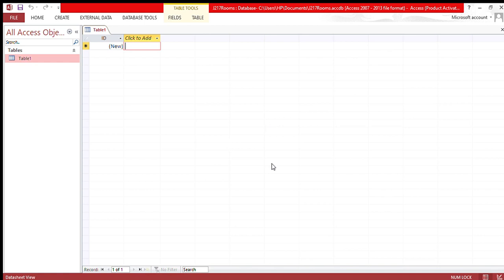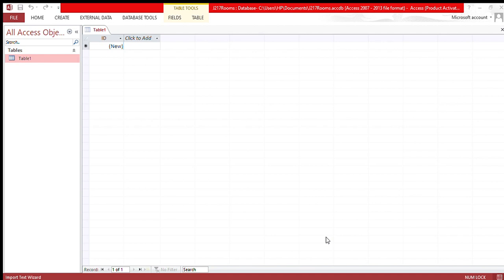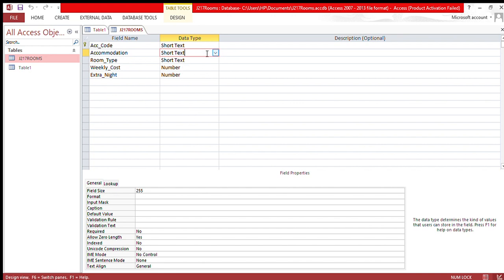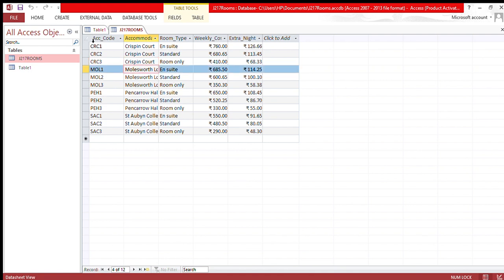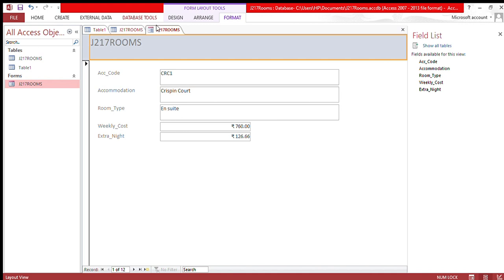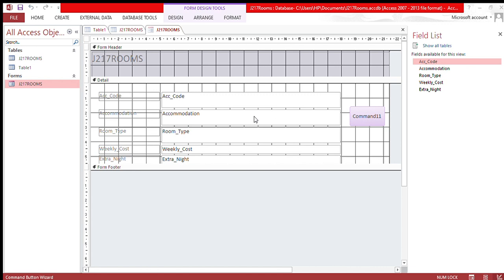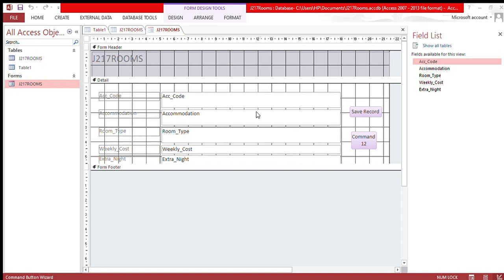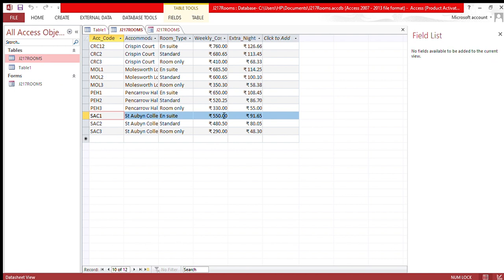Short review and idea on Database operations using Access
A short review on database and forms and even adding tables.